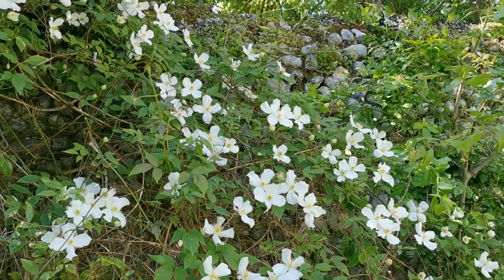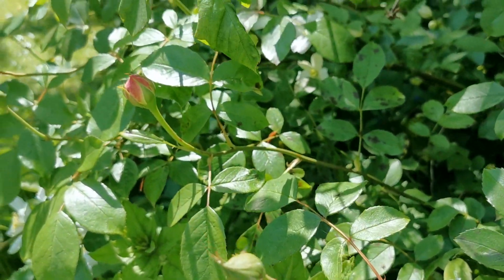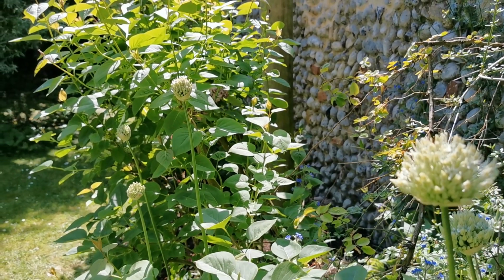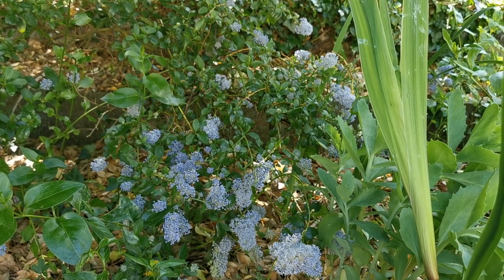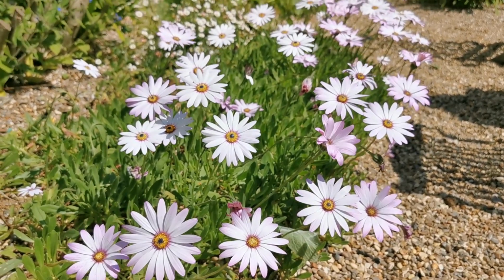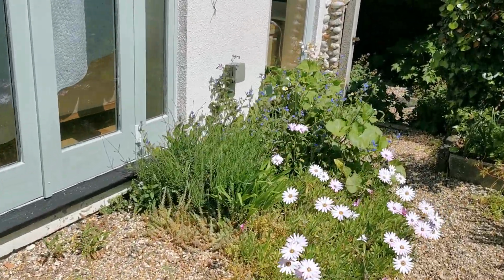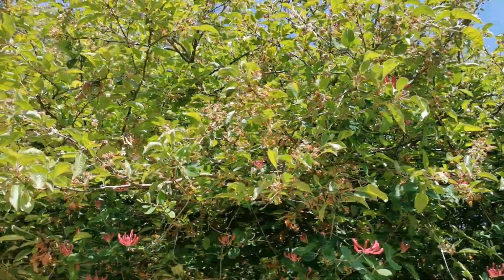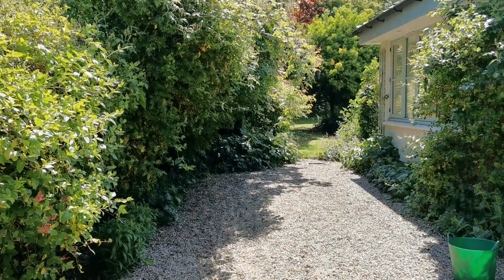Gardener's Cottage Blakeney Garden Tour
May in the Garden at Gardener's Cottage Blakeney in North Norfolk.